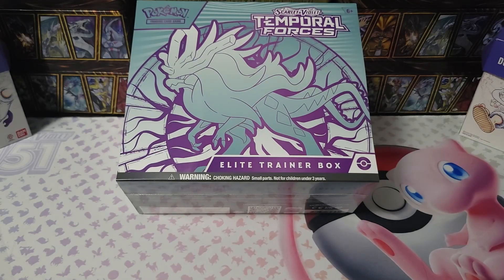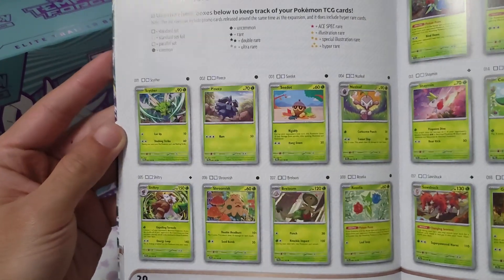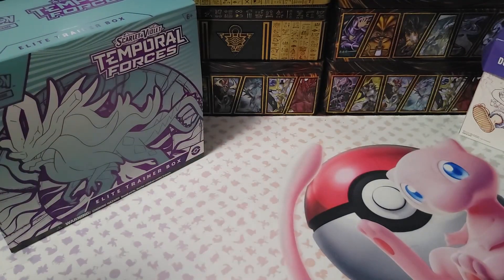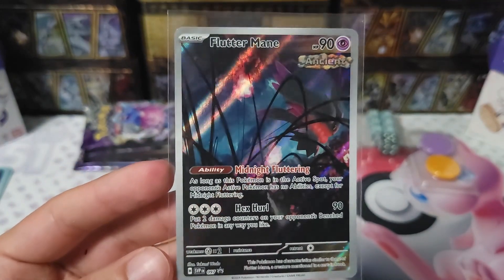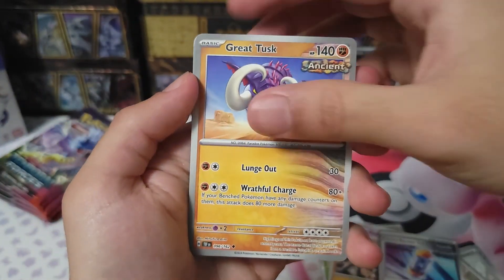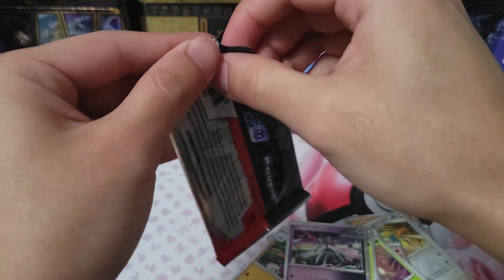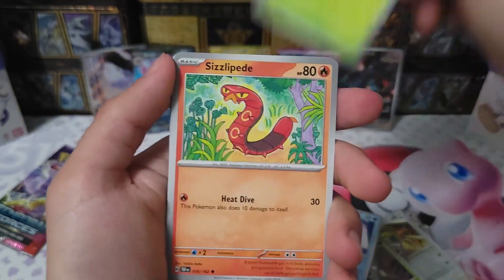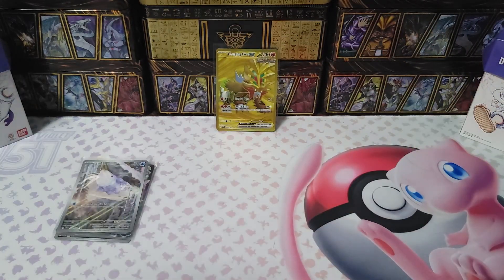Temporal Forces Elite Trainer Box Opening!!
The highly anticipated Temporal Forces expansion has arrived, and we're diving into the brand new Elite Trainer Box! Will we pull the incredible Iron Leaves or the majestic Walking Wake?  Join the pack opening frenzy as we unveil all the exciting hits, including the exclusive promo cards and chase rares from this epic set!

Get ready for close-ups, epic pulls (hopefully!), and some serious pack shredding!  Let us know your best pulls from Temporal Forces in the comments below!